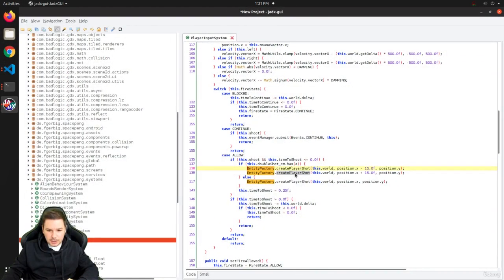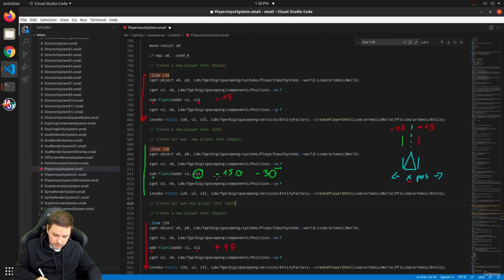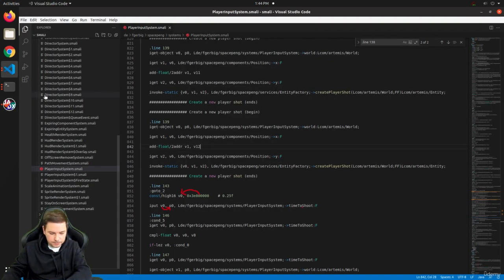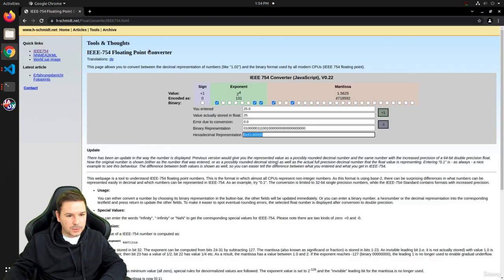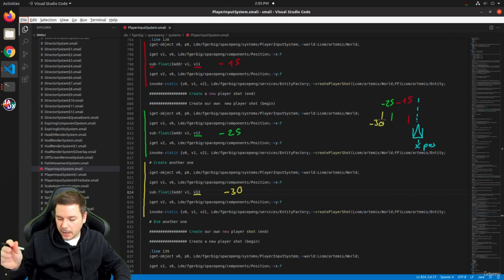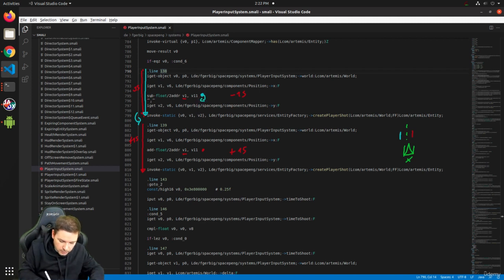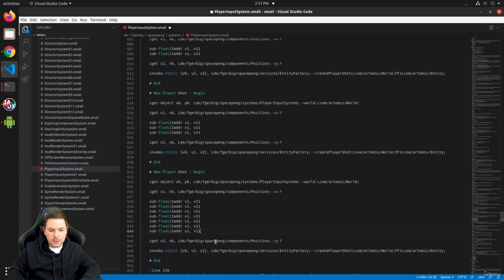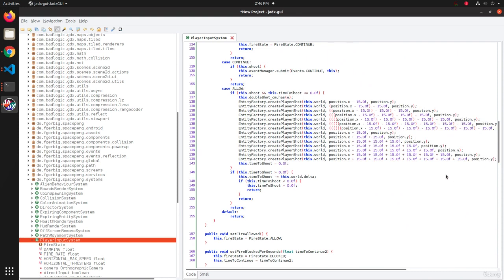4.37 Blue Belt Challenge Solution